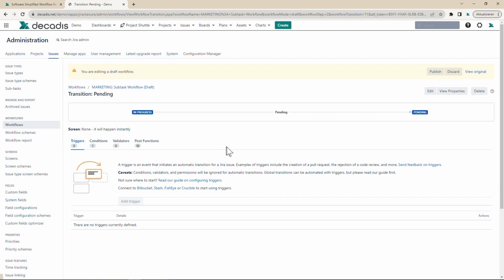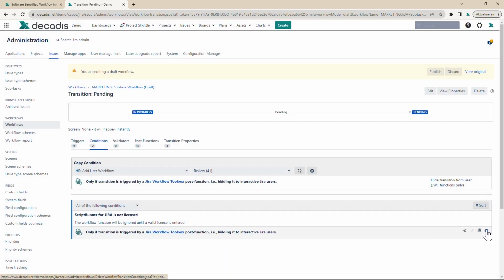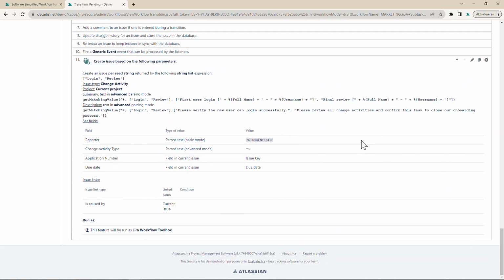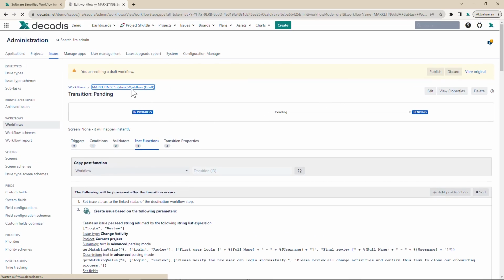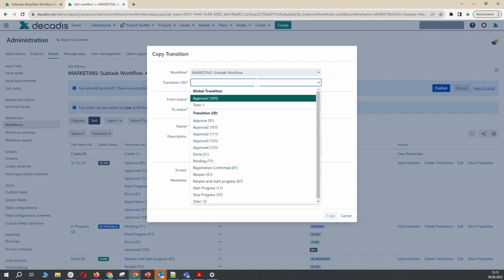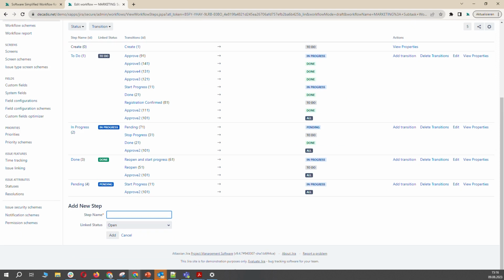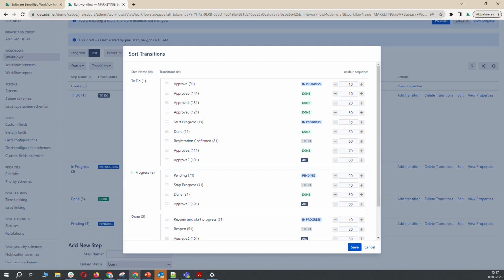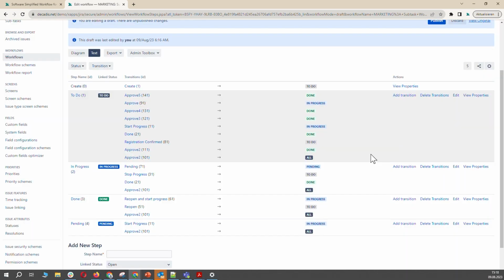Advanced Workflow Management - Admin Toolbox for Jira - App Demo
Create even the most complex workflows - faster than ever before.

Dive deep into the various helpers available for editing workflows. Update opsbar-sequence via drag and drop.